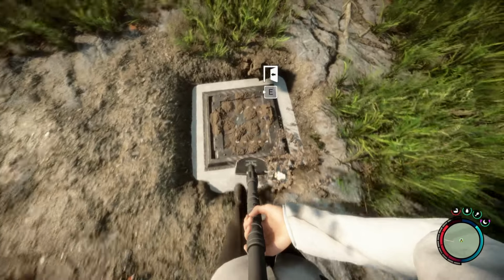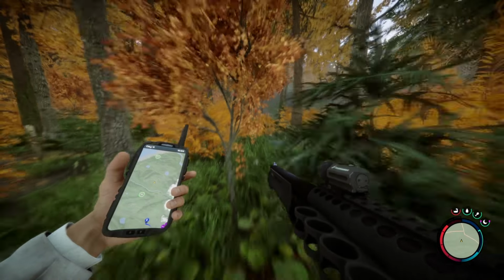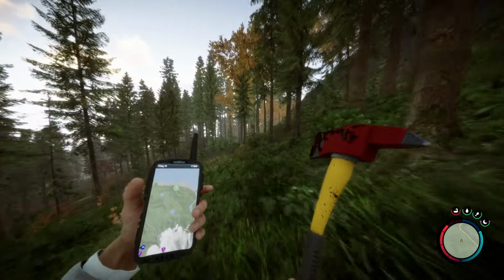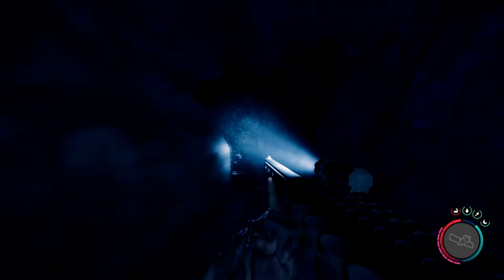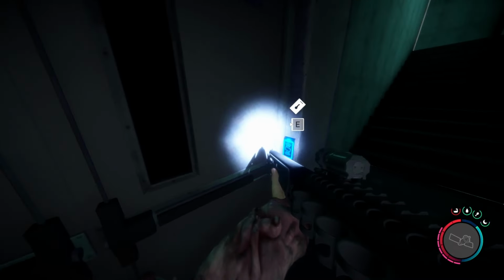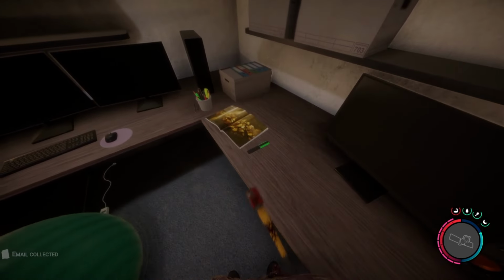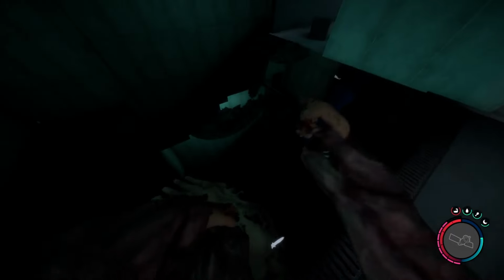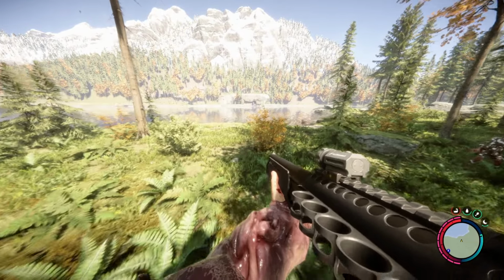I Found TIMMY AND ERIC LEBLANC?! - Sons Of The Forest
In this video of Sons Of The Forest, I go into another cave to search for the golden armor and the katana. When I get there I find a man and his son fighting a big mutant. I could only assume that these to were none-other than Timmy and Eric LeBlanc, the character you play as in the first game and his son that you must rescue.

Music in the video:
• It Takes Two to T...